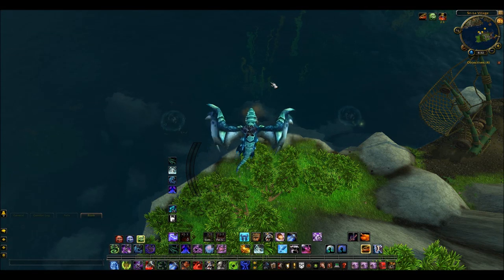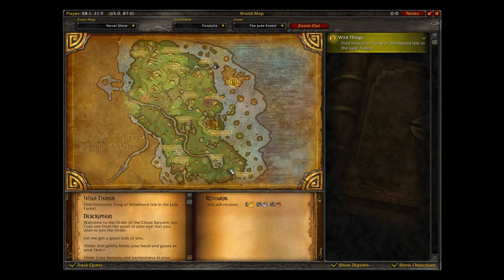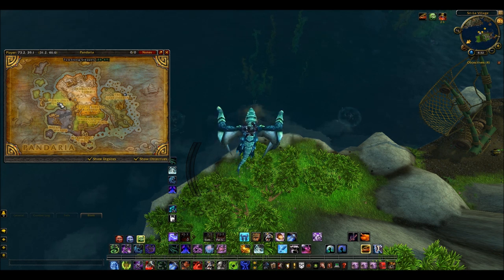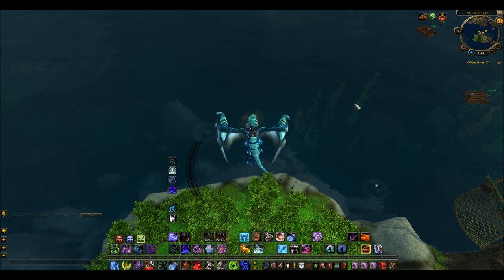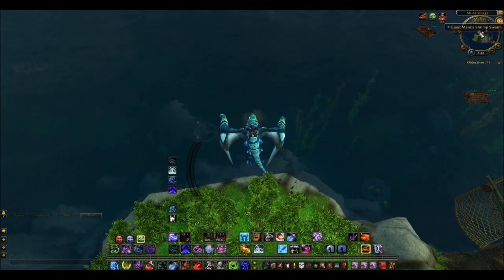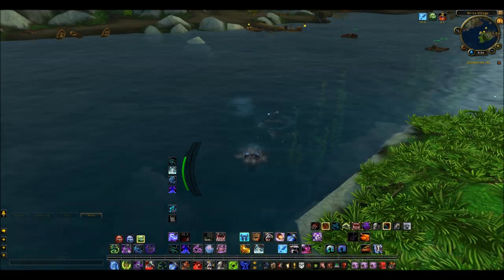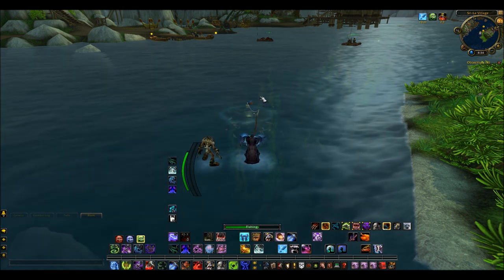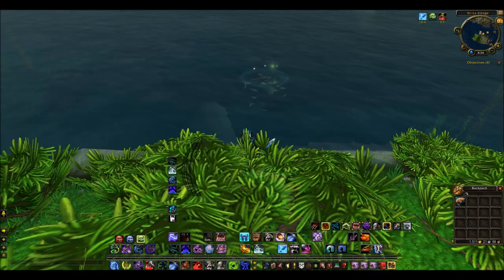Best Place To Farm Giant Mantis Shrimp UPDATED!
Best places to farm Giant Mantis Shrimp.